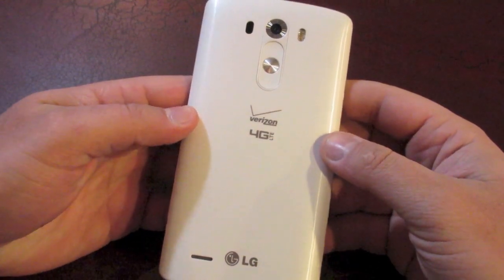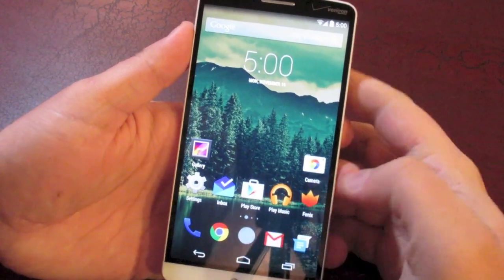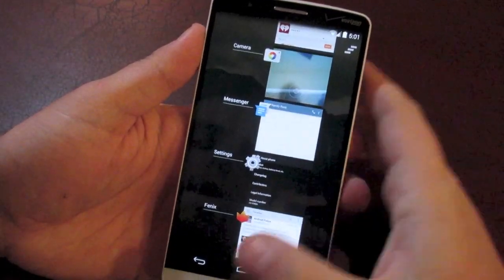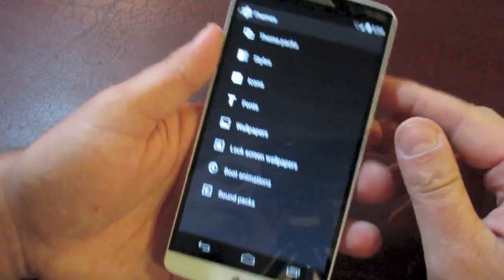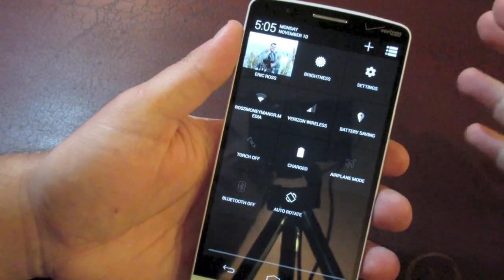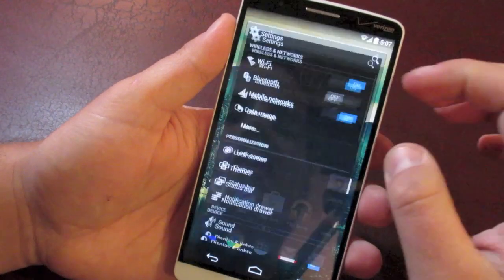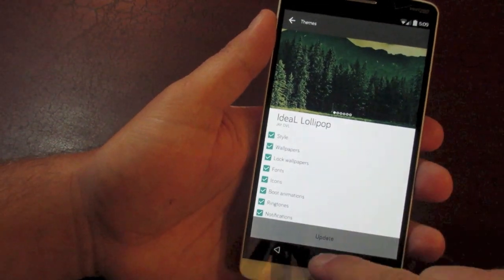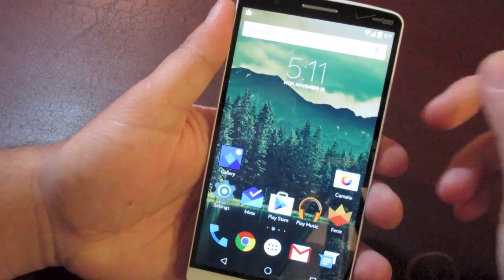CM11 for the LG G3!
Stock android has finally made it's way to the LG G3 here is a quick walkthrough and review.